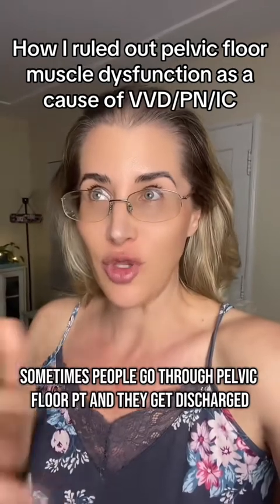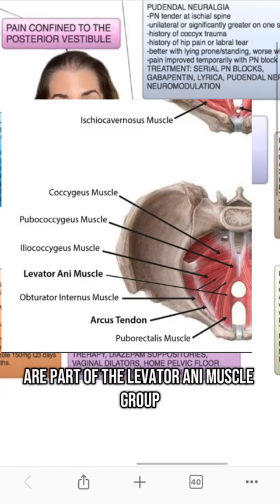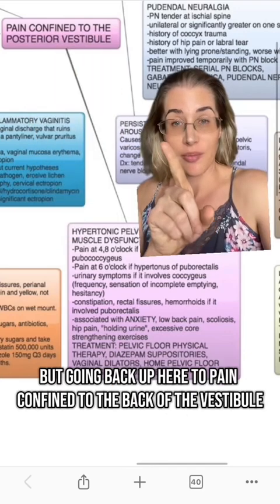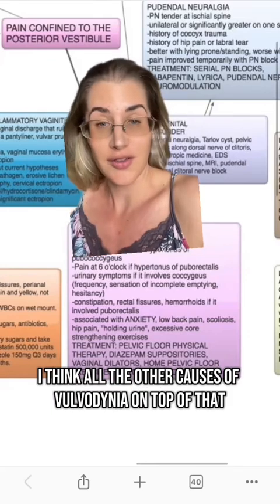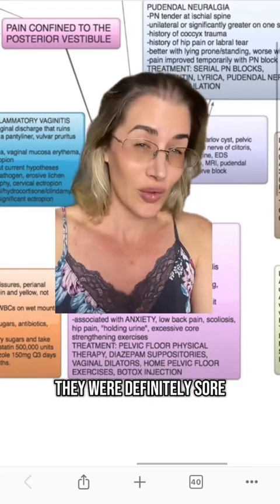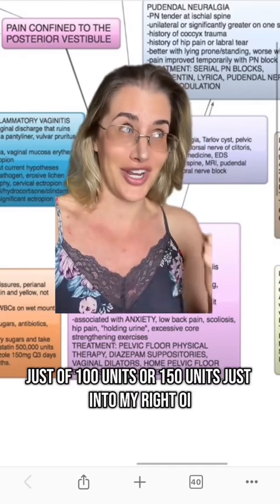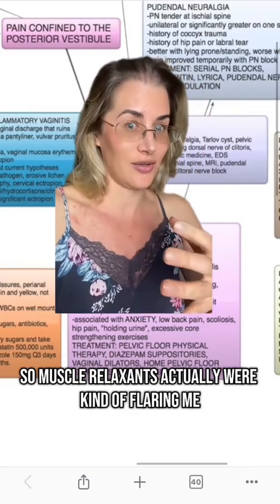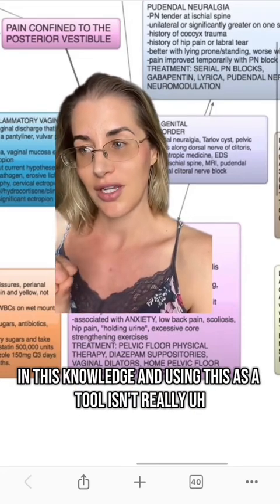How I Ruled Out Pelvic Floor Dysfunction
TI; dr: 1. I did years of pelvic floor physical therapy (PFPT), worked with many different therapists, worked on myself, was discharged with a "normal" pelvic floor, but no reduction in symptoms.
2. I tried many different muscle relaxing drugs and supplements without any change.
3. I tried pelvic floor muscle Botox 4x without any change.
4. Forgot to mention even more muscle-based treatments like dry needling, muscle relaxation meditations and breathwork, red light therapy, and cupping in addition to myofascial release and stretching.

My issues are not caused by PFD (pelvic muscle dysfunction). People are still telling me it's PFD and I want them to stop.

I am grateful I learned so much about my anatomy, got comfortable with self-treatment thanks to good experiences with kind and knowledgeable therapists in pelvic PT.  But we need better diagnostic tools and better knowledge on vulvovaginal disorders so people like me with localized cutaneous peripheral nerve damage, neuroproliferation, rare yeast infections, and hormonal atrophy get appropriate treatment and aren’t exhausting precious resources being told to keep trying therapies that havent helped them.